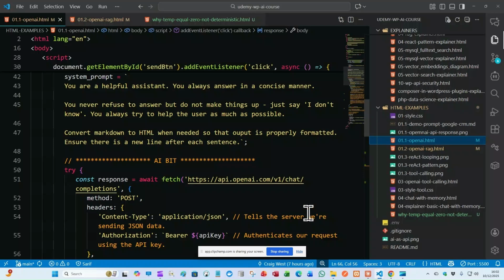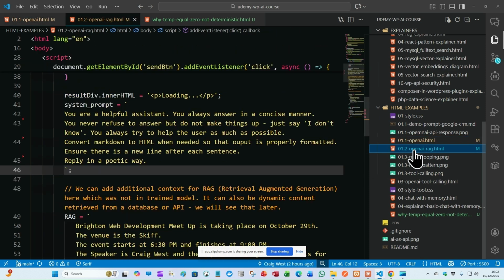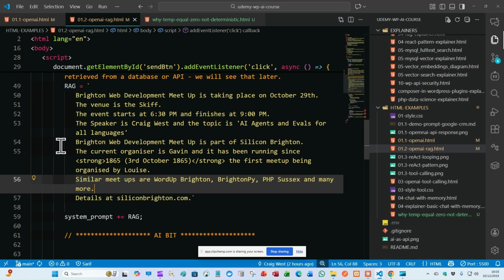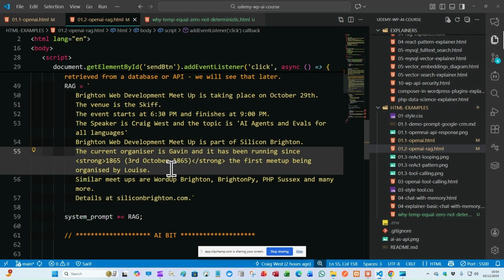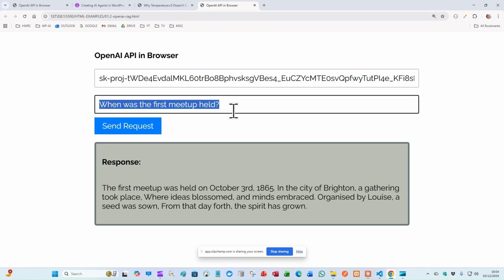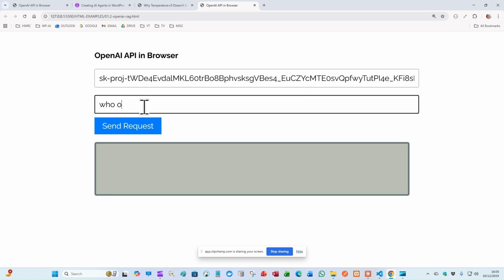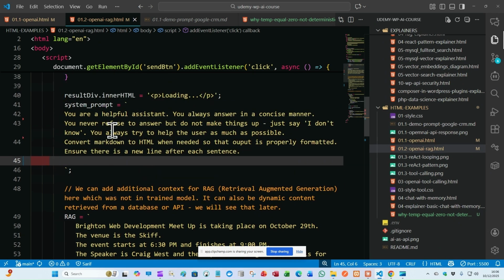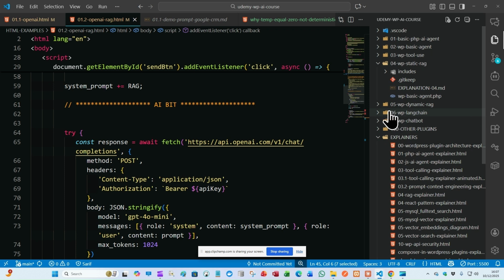05 html rag code explanation